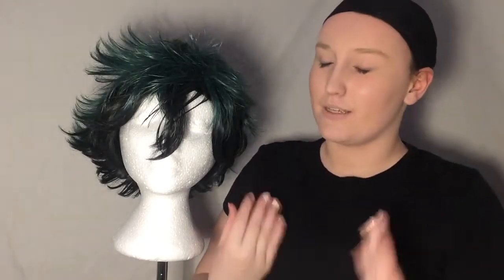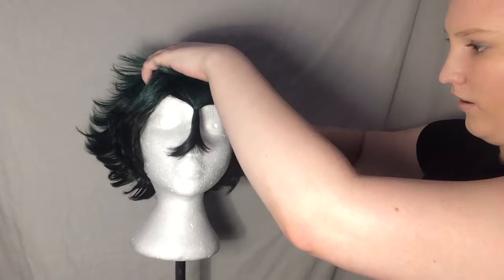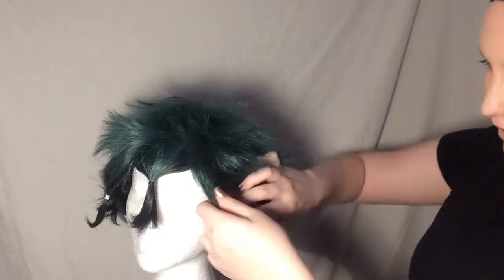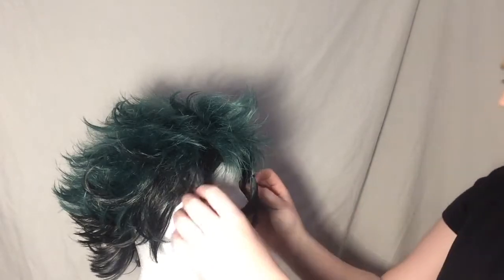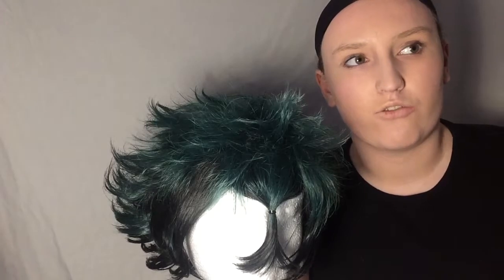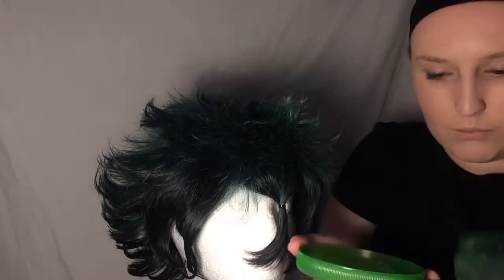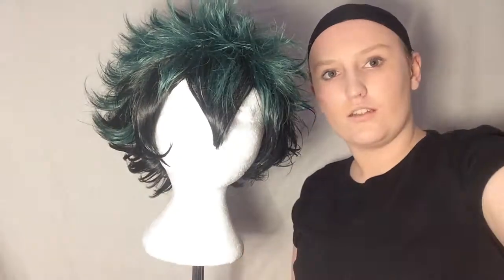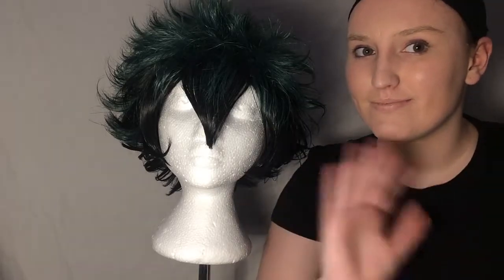Redoing my wig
I hope you enjoyed this video. You know the drill. BYE!

Social media...
Musically: @Bannerwinter9
Wattpad: @Jessica_Mercer

Intro & Outro: Rapid2 PeriTune
Video: ONLAP - Turn Around
            Journey - Jay Hifive & Broken Elegance
             The Simplest - Jingle Punks